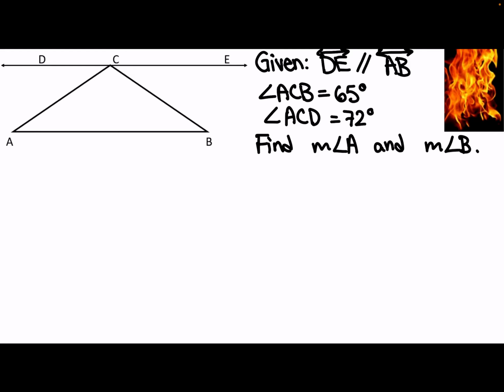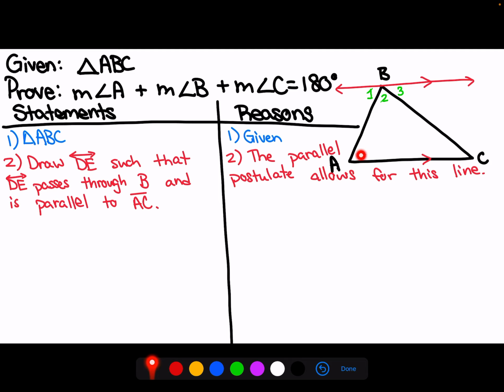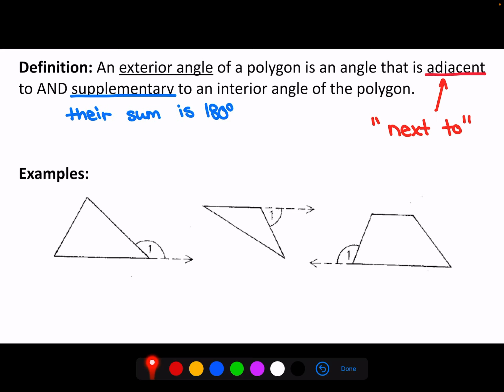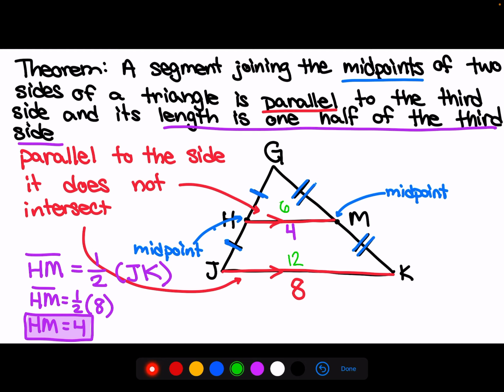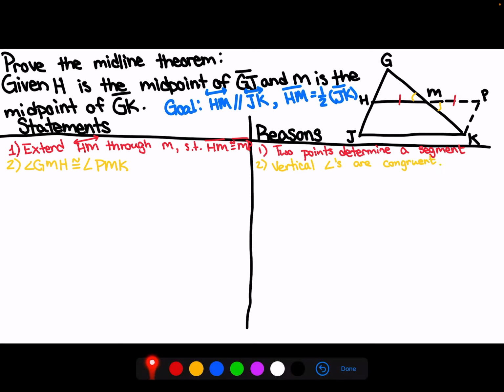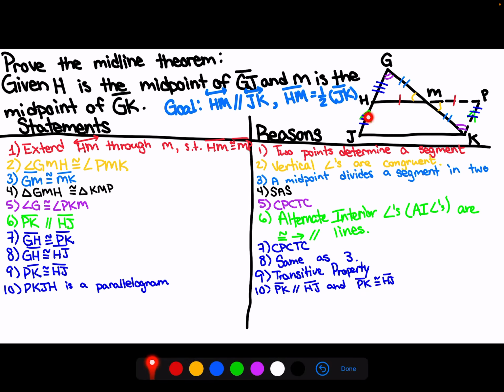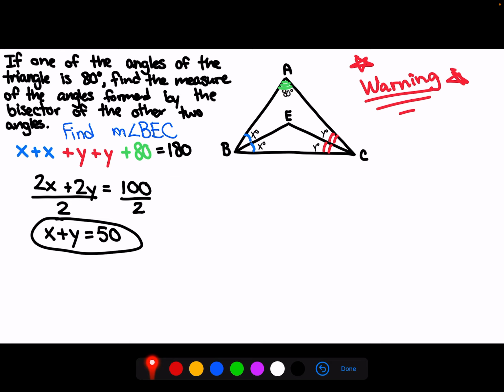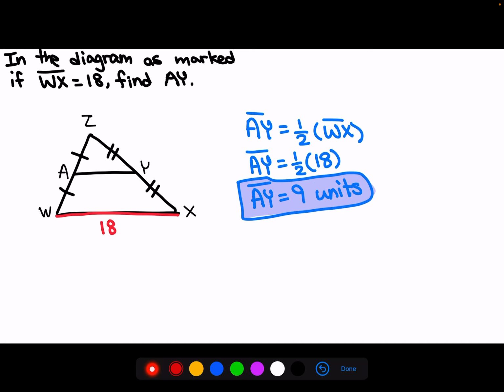4.1: Triangle Application Problems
I can apply theorems about interior angles, exterior angles, and mid lines of triangles.